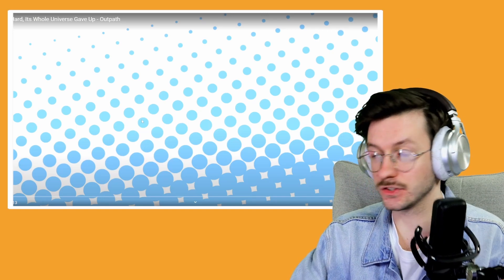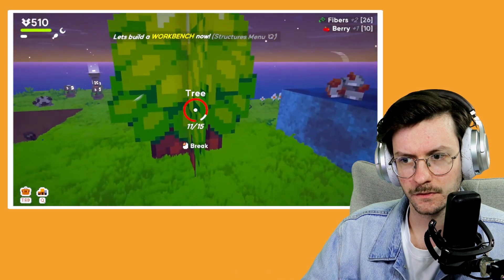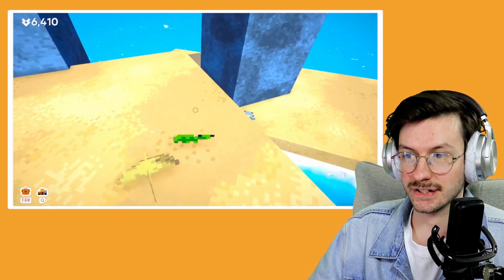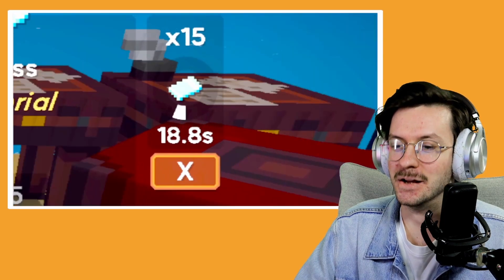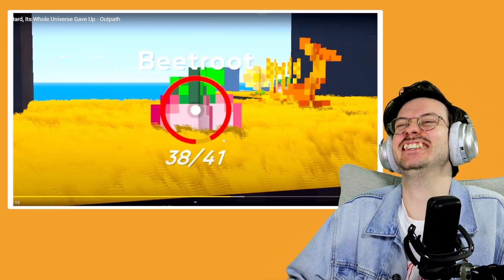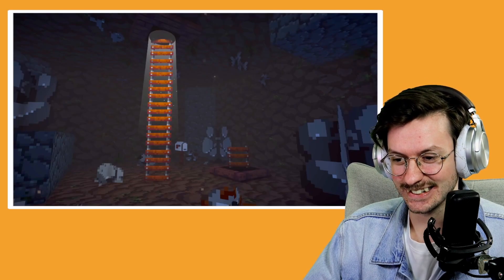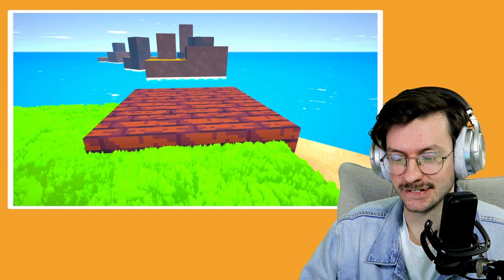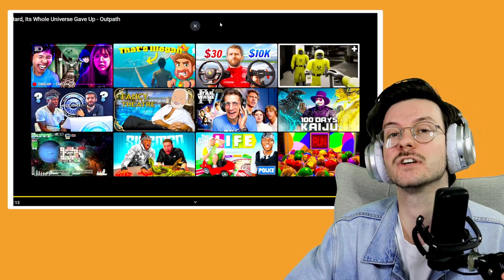Daxellz Reacts to I Broke This Game So Hard, Its Whole Universe Gave Up Outpath